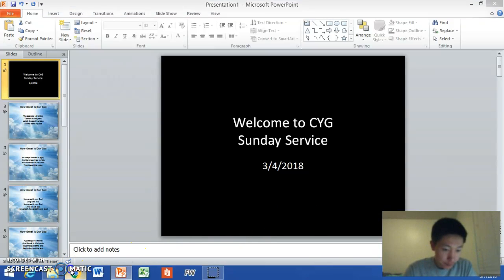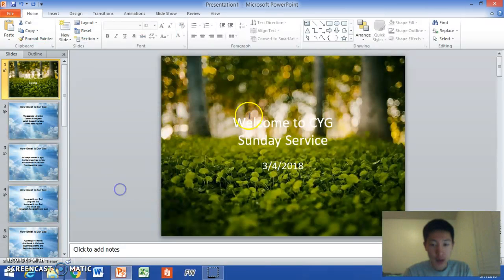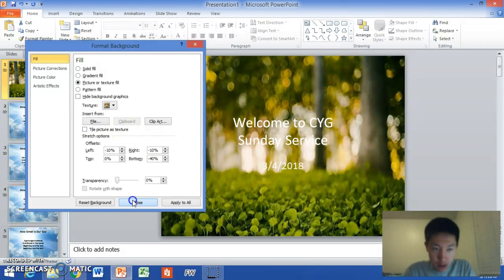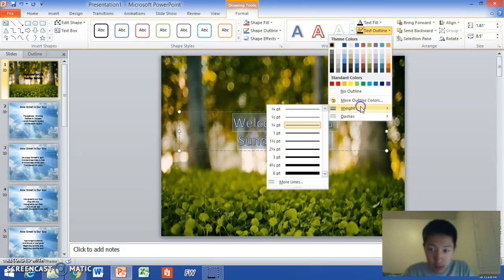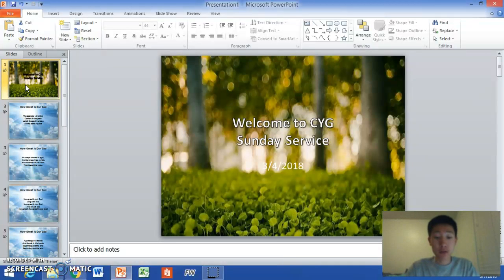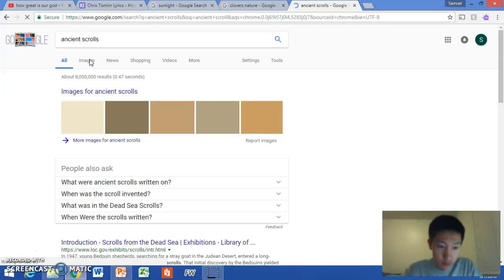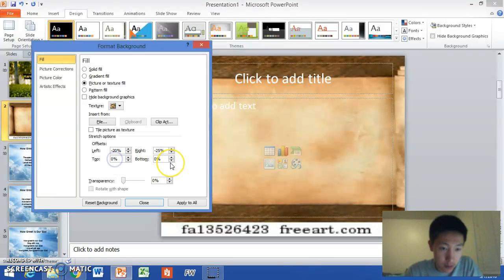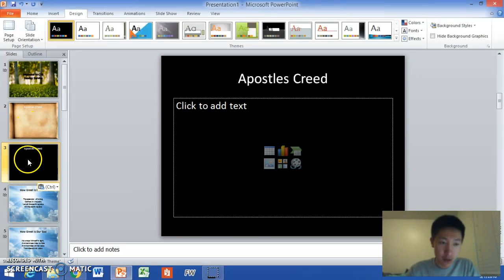Typing Lyrics Pt 4 Front Cover, Ancient Text